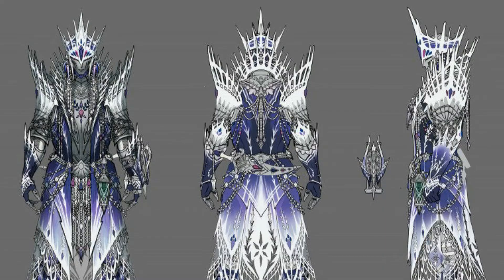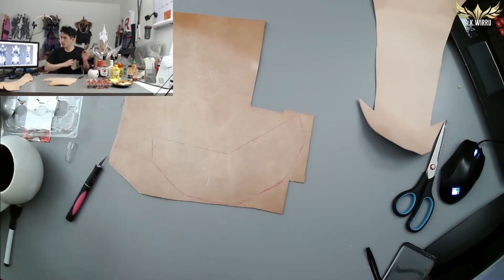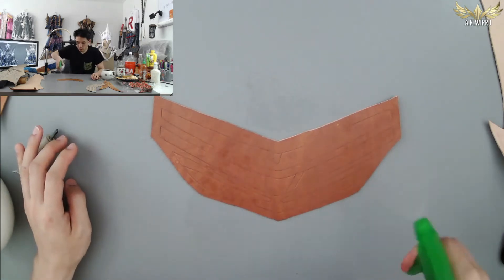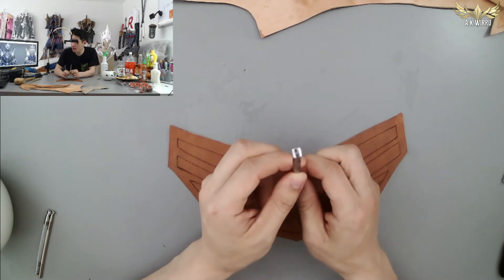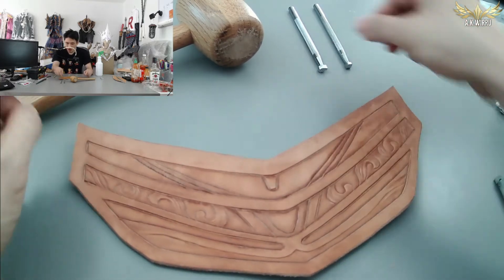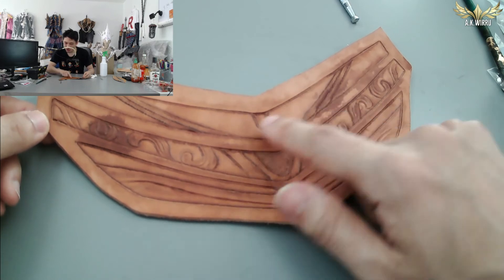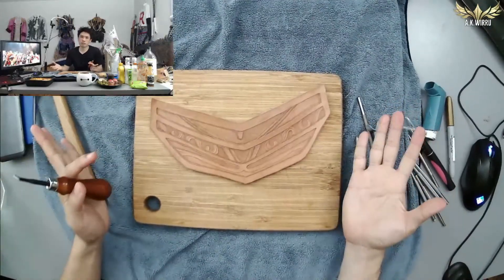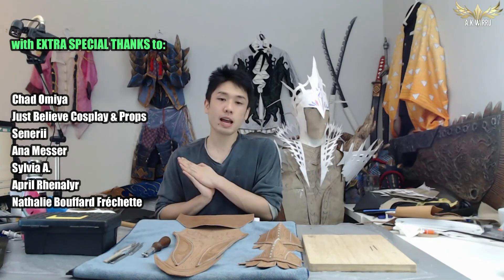Making Velkhana Armour PART 2: Leatherwork | MONSTER HUNTER ICEBOURNE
New workshop, new major project!
I make the Velkhana armour set from Monster Hunter Icebourne for cosplay. This is PART 2 of the tutorial series, where I begin actually crafting the project using my favorite craft: leatherwork!